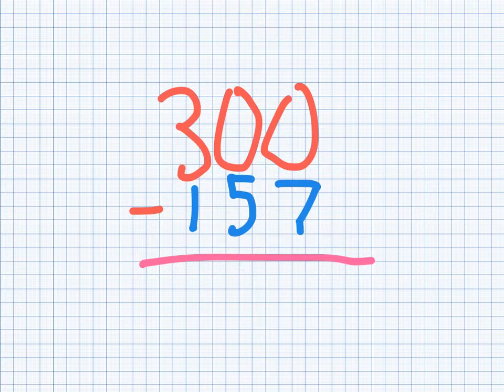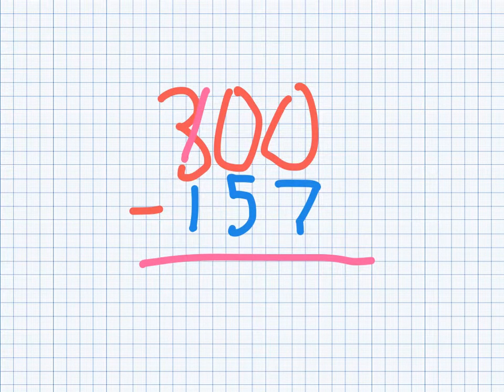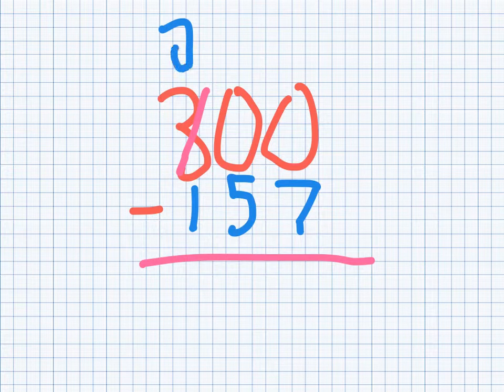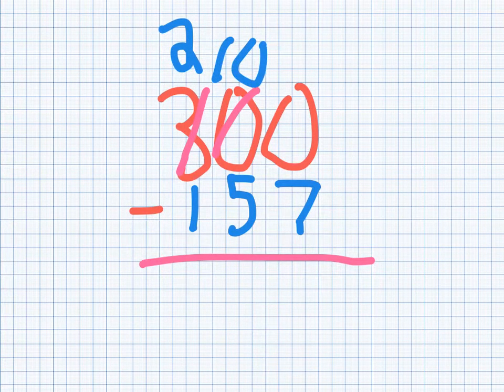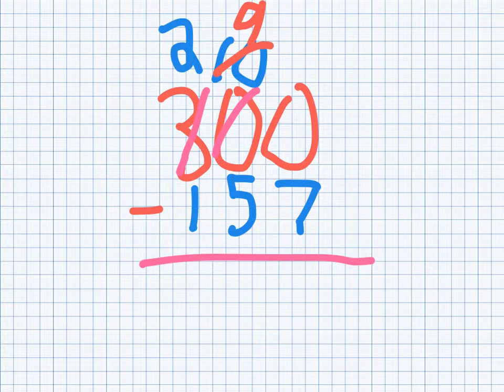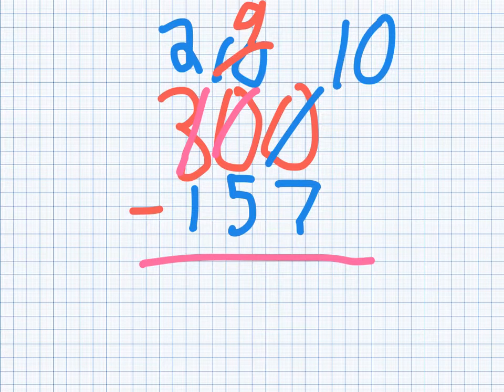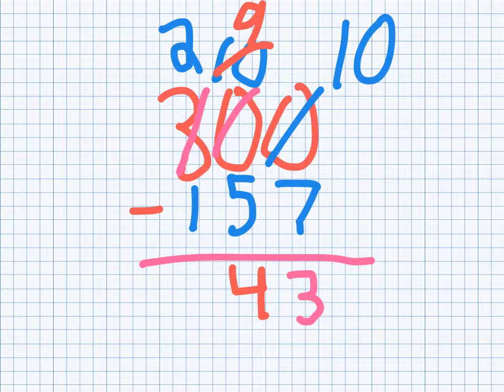Subtracting Across zeros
cam explains how to subtract across zeros